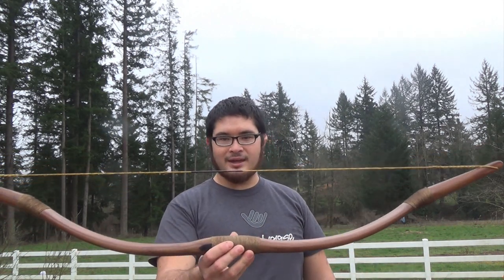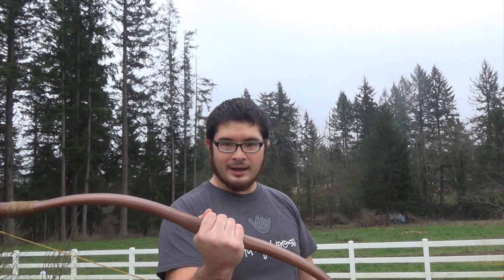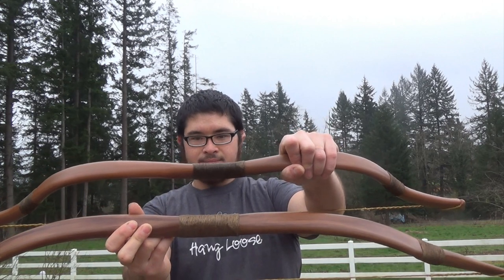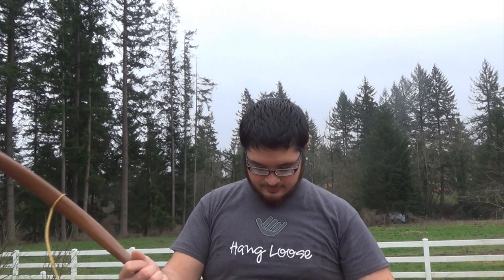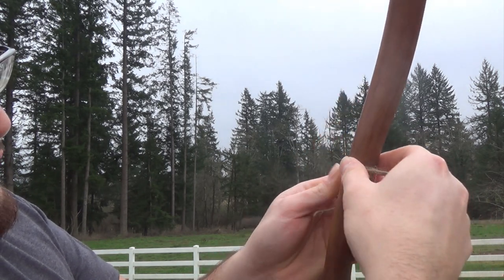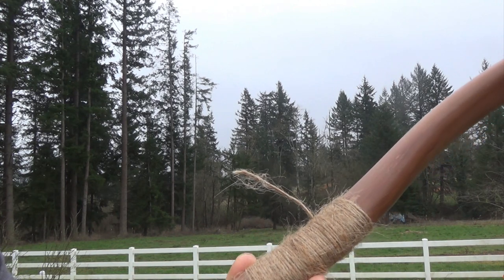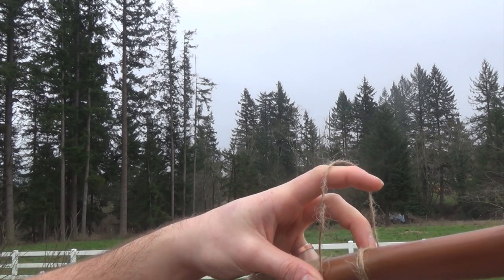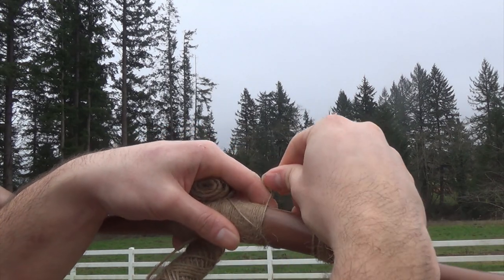How-To - Wrapping a Bow Handle with Jute Cord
Hey everyone! This is how I put jute handle wraps on my bows. When I first started out building bows, most of my guava selfbows were wrapped with jute or hemp cord that were singed like this and then soaked in wood glue.

This is a very easy way to make a nice primitive-looking wrap that is very grippy. The more the cord is singed, the more it ends up looking like fairly uniform hand-twisted cordage. Let me know what you think about it!

Here's a link to some jute cord on Amazon
Hemp Cord

Check out some of my books on Amazon!